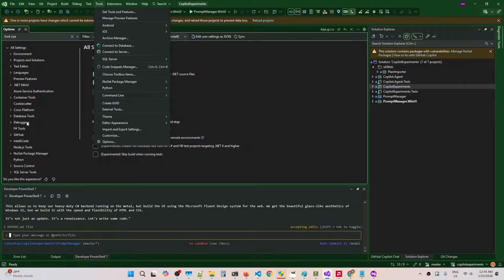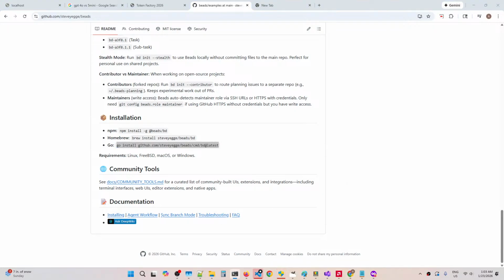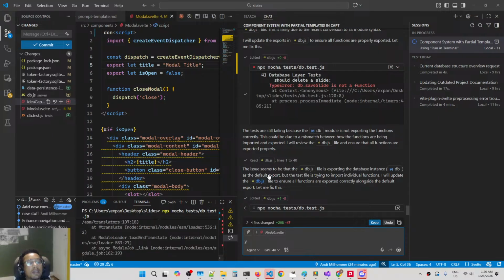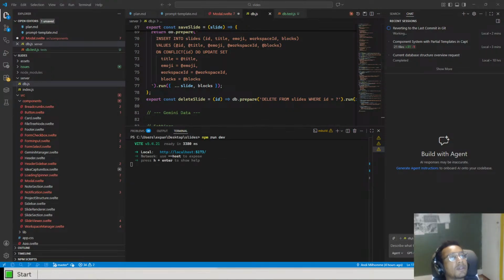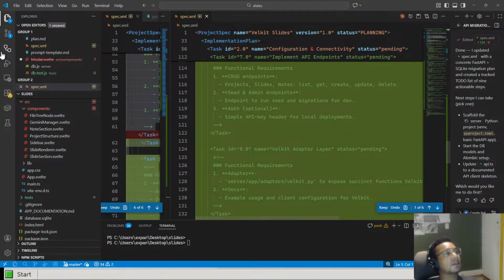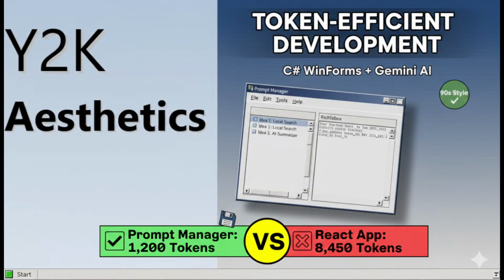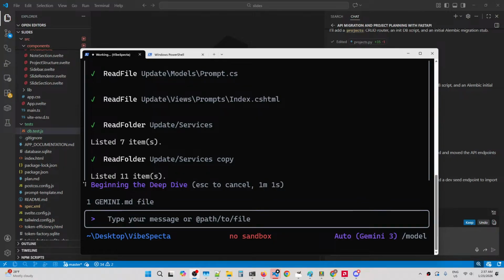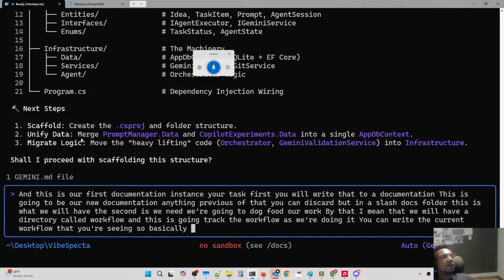Building an "Agentic" UI: Rebuilding My Software Factory in Blazor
Building a dynamic Prompt Engine without the "Web App Bloat."

In this video, I continue building the AI Code Factory. We are moving beyond simple text prompts and building a Prompt Composer
In this DevLog, I take you through the evolution of PromptManager v2.0. We started with a CLI, experimented with WinUI 3 (XAML), and realized that
  native styling was just too rigid for our "IKEA Factory" workflow. We needed the speed of the web with the power of the desktop.

Vibecoding